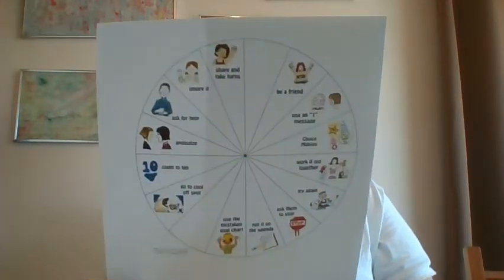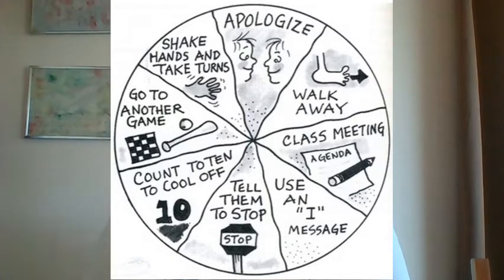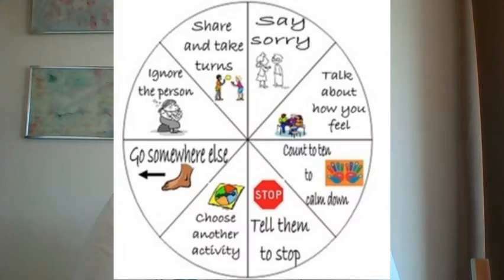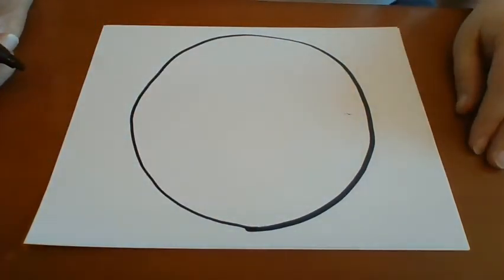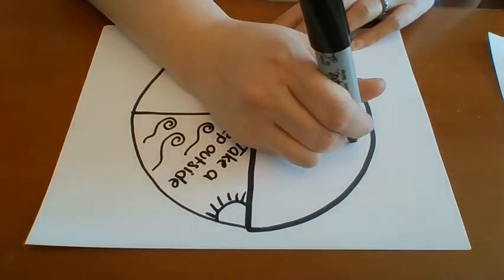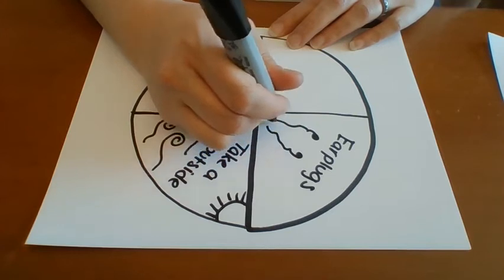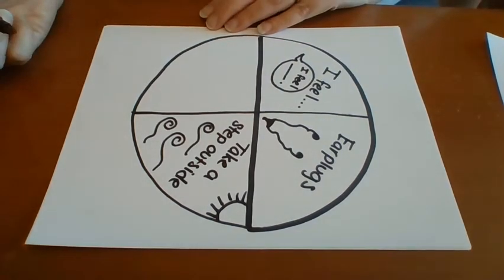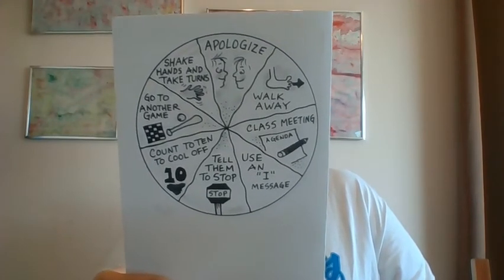Wheel of Choice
Kristin Shimizu is a 3rd grade teacher at Campbell Hill Elementary, a Sound Discipline school in Renton, WA. Ms. Shimizu has created videos on SEL topics for her families while kids are home from school during school closures in Washington due to COVID-19.